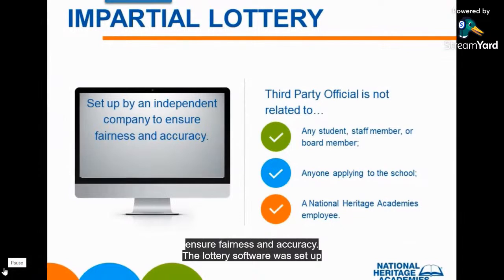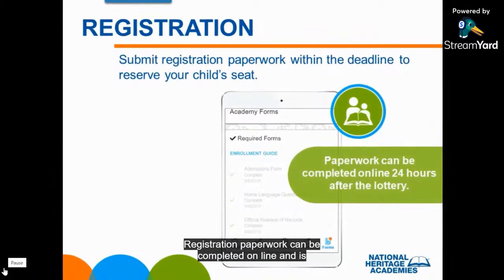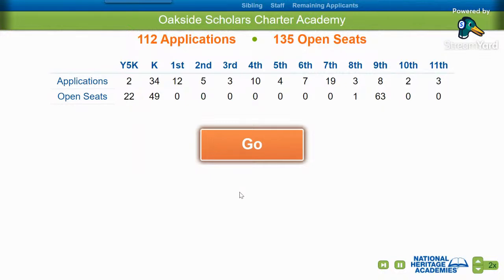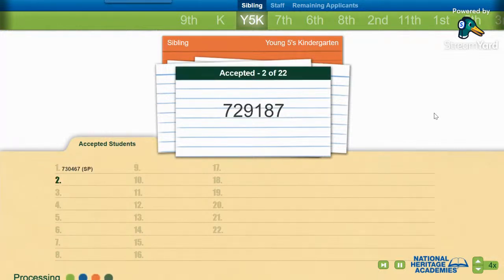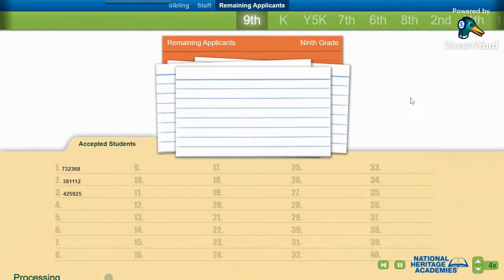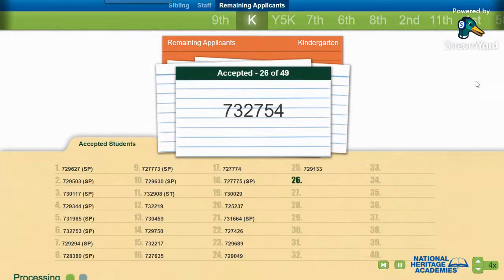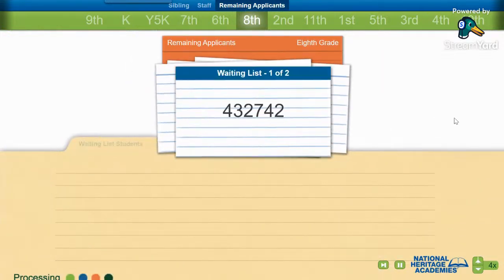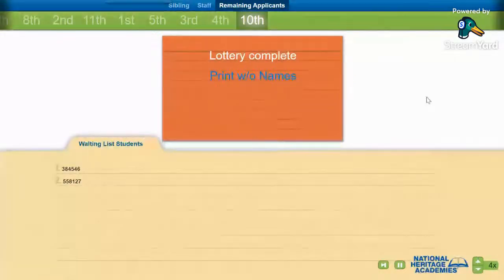Oakside Prep Academy 2023-24 Lottery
Join us for a livestream of our 2023-24 lottery!

Please have your Student ID Number on hand, as we will not read off students' names. This number was mailed to you. Results can also be found on our website after the lottery has ended.